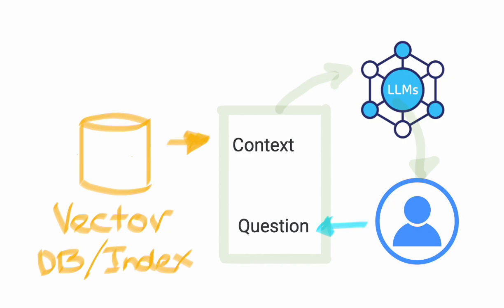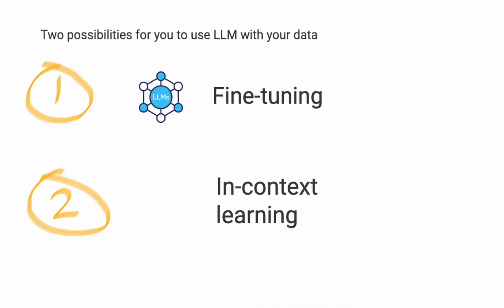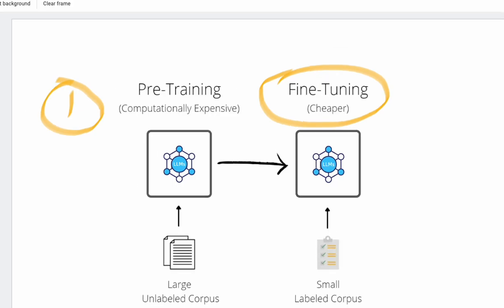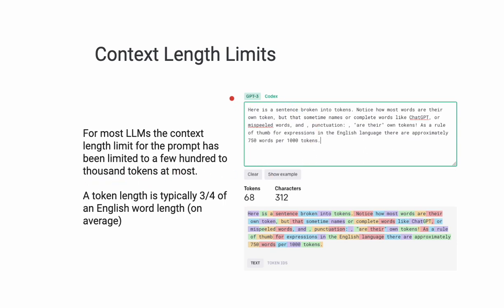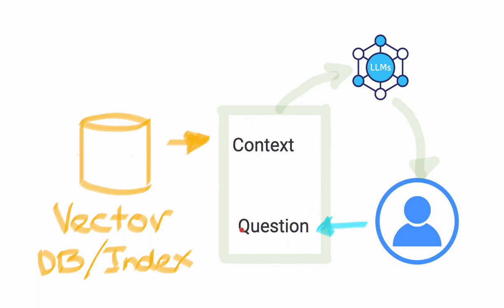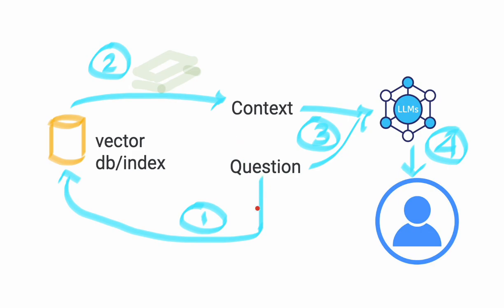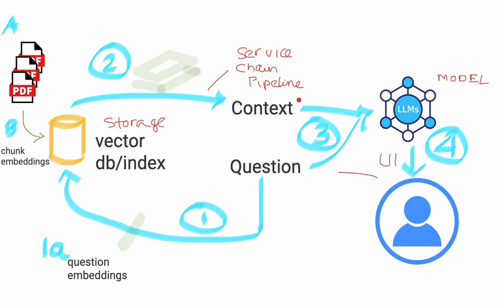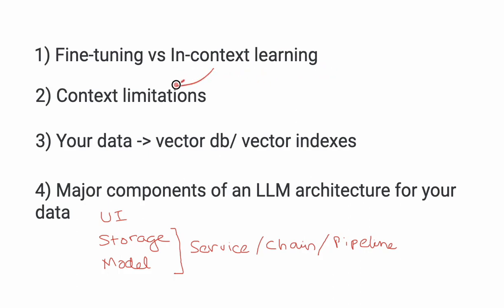What are the different components of a LLM architecture - LLM for your own private data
.This explains the different components of an LLM architecture with your private data.  The main layers are UI, Storage (vector database or vector indexes), Service/Chain/Pipelines for your private data.